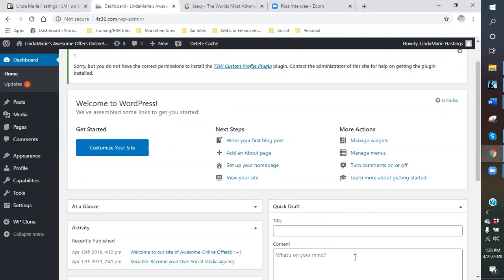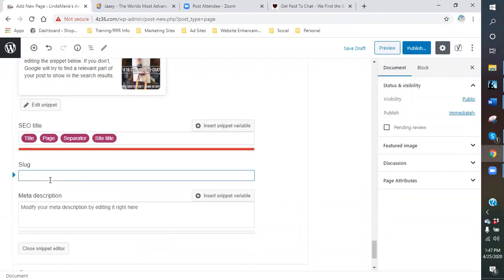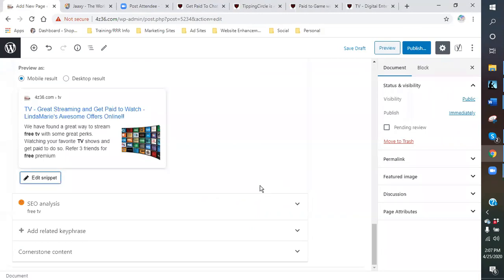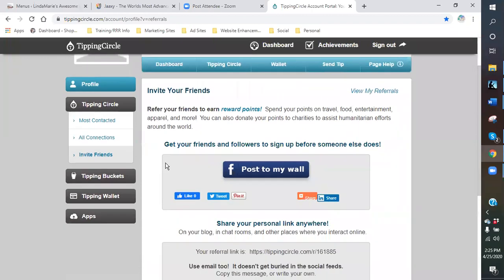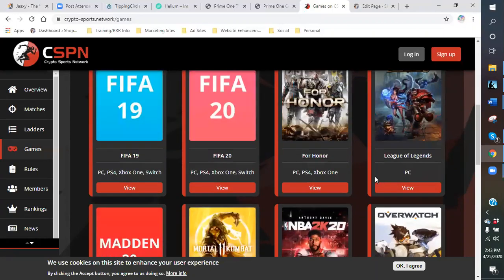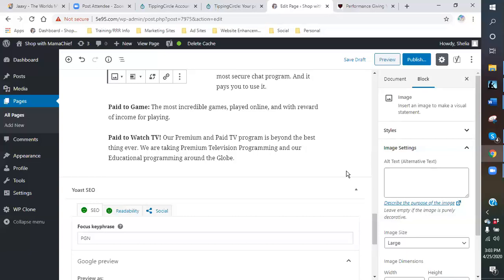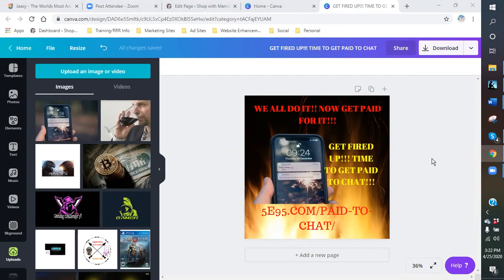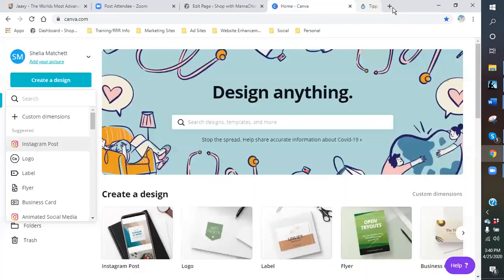how to add a copied page, using tipping circle, snipping tool and Canva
Good evening.  This tutorial will show you how to copy content from another site to add to your own.  Remember, you need to always modify and edit the content from the original and make it your own. How to edit a website is key to making sure you are unique to google.  Editing your own website and making it more personal to you enables your website to stand out.  As always content is the key to a good site.  So make sure when are editing your website that you put things into your own words but retain the integrity of the message.  Also creating your own memes and logos to correlate with your website is also a great idea.  to learn more on how to edit your website to make it more accessible to google traffic.